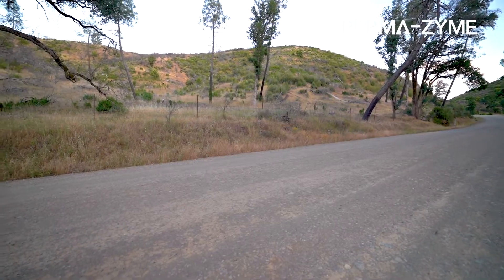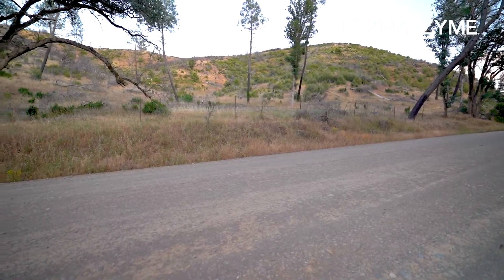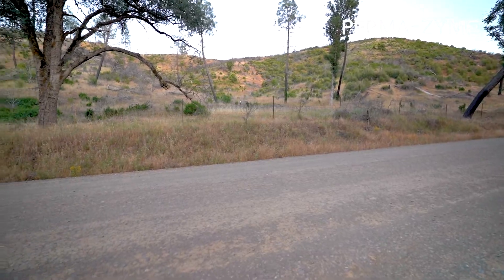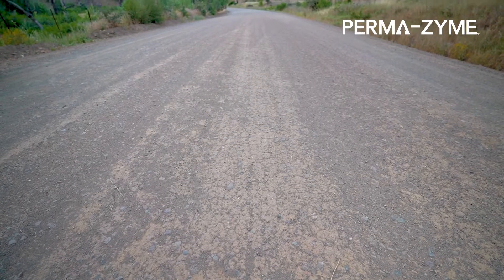Middletown, California Road Feature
This unpaved road was built with Perma-Zyme over 10 years ago and used as an access road from one state highway to another. Perma-Zyme was used as a soil stabilizer which allowed for the road to be a reliable road year around with little maintenance costs.